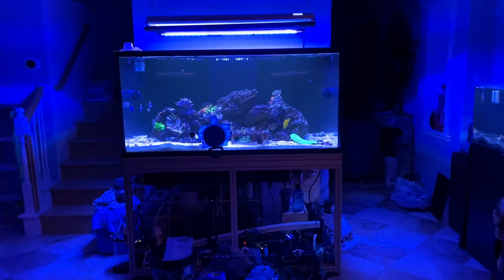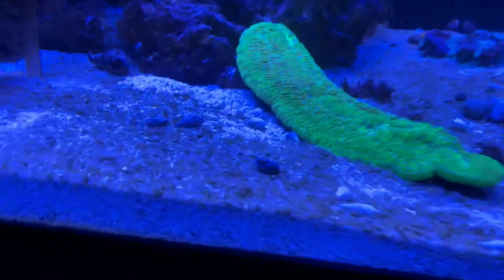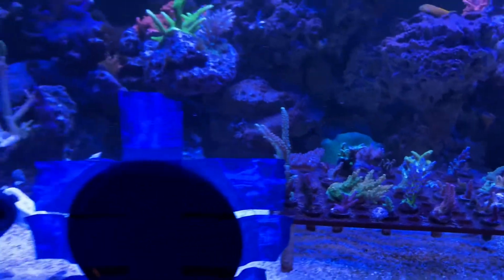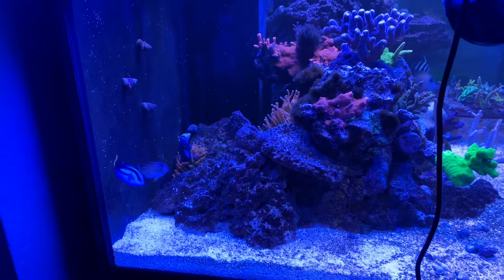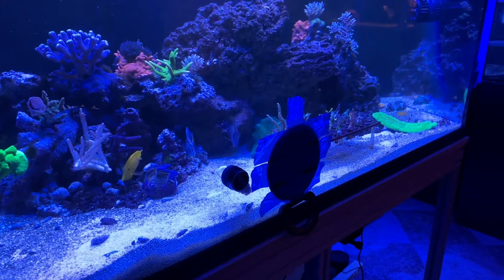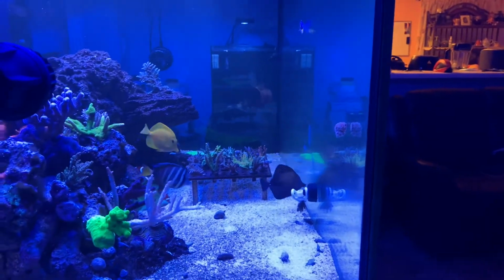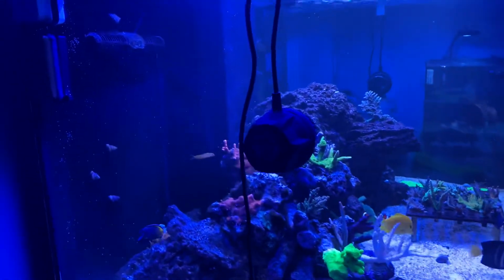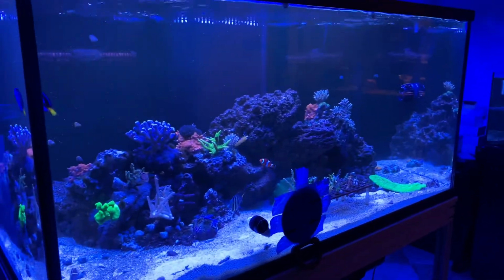Using a Mirror to Stop Bully Fish?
Yeah... it’s actually a thing. 😂